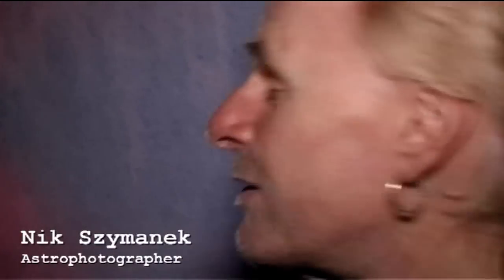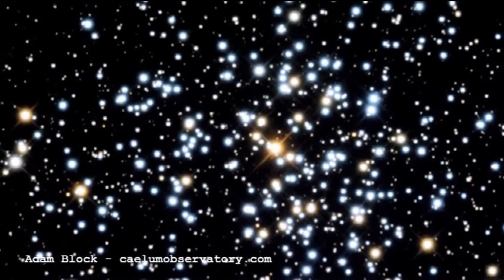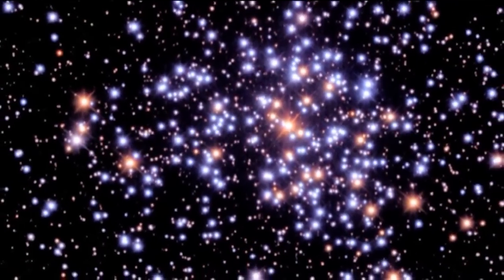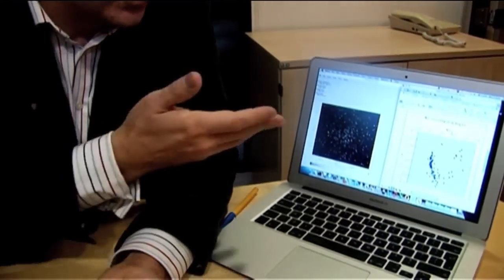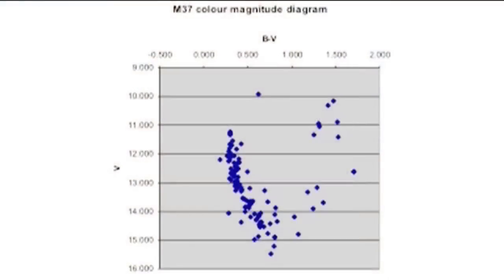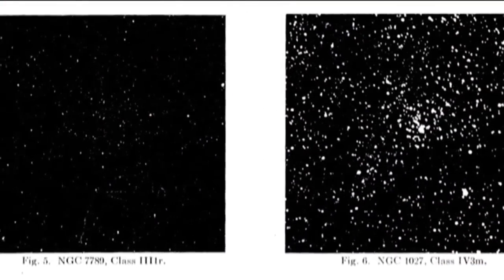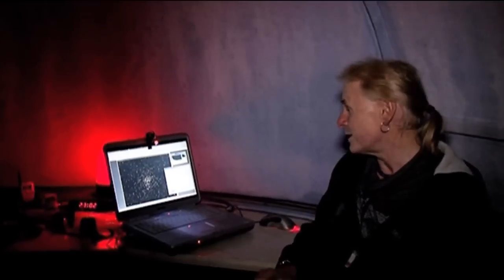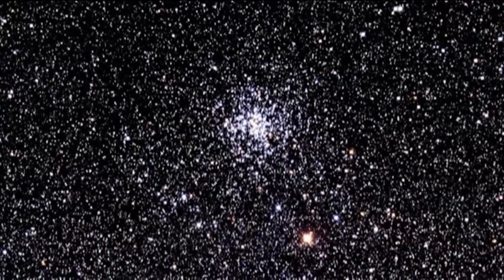M37 - Clusters of Stars - Deep Sky Videos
Star clusters have their own classification system named after a guy called Trumpler.

This videos features Nik Szymanek, Andy Norton and Mike Merrifield. More about the astronomers in our videos

Editing and extra filming in this video by Stephen Slater